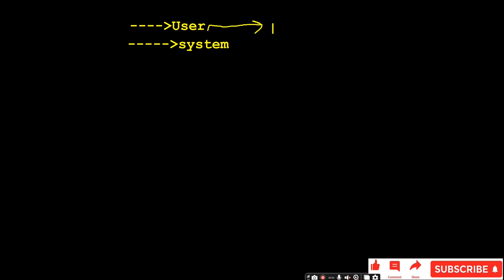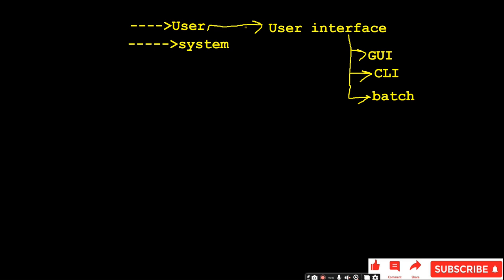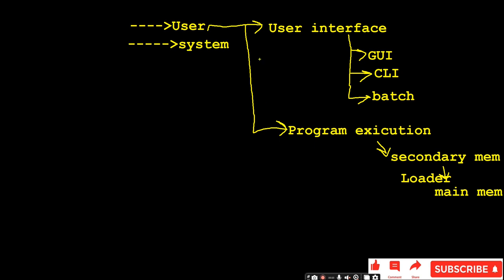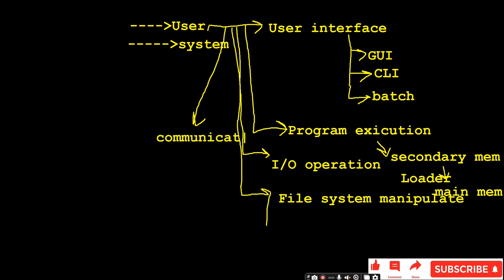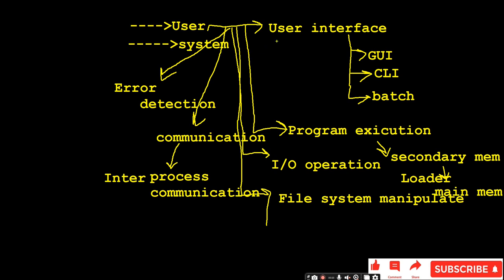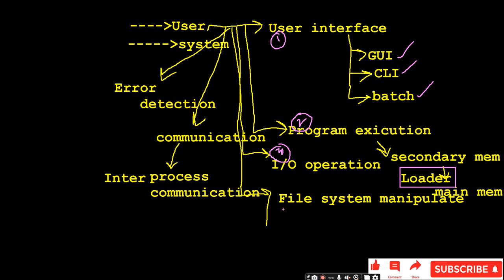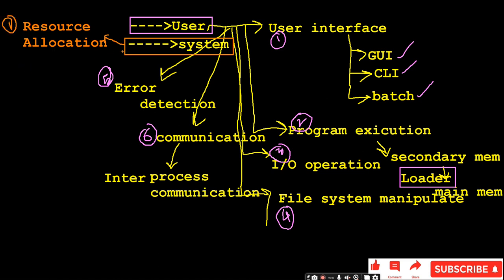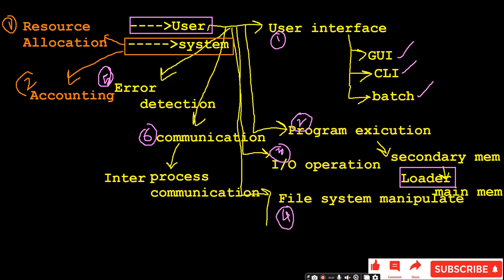Operating System Services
In this lecture we briefly discussed about services of operating system provided to end user and computer system